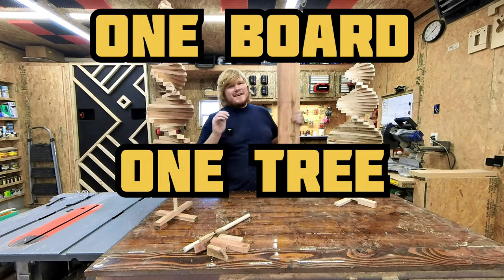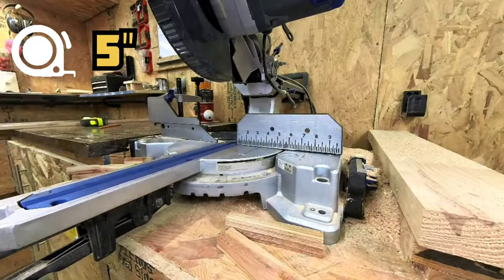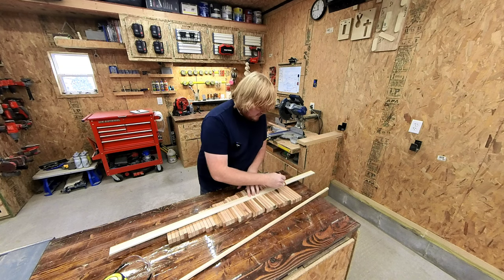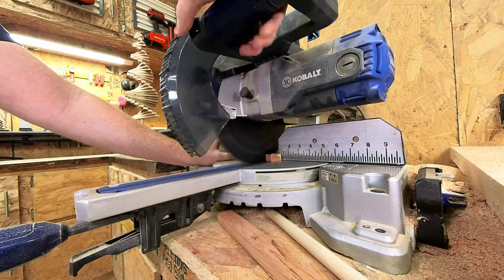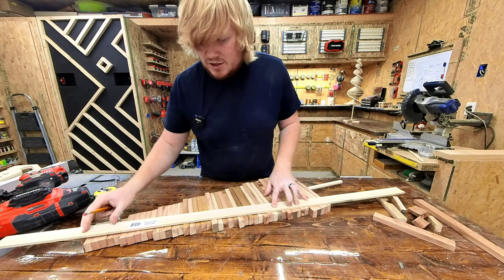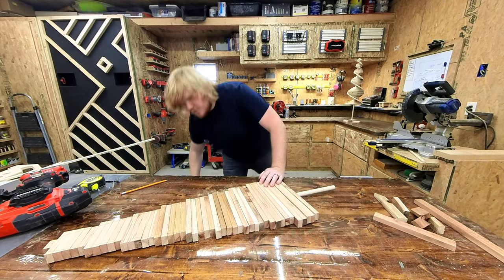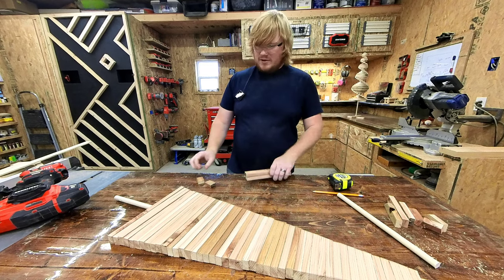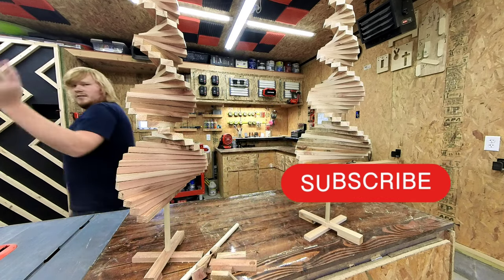ONE Board Spiral Tree. Christmas Build | Woodworking Project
Spiral trees are not too hard to make, and if you love drilling 45+ holes; you'll have the time of your life!!

One board, one tree. Multiple patterns. Its the tree that keeps on giving!  This beauty will add that rustic decor item you have been missing, both inside and out. Free printable plans available in the description below.

You can use either a cedar fence picket or a 6' 1 x 6 if you want your tree to have a little class.

To start, we are ripping our board down to 1" thick, this will give us 5 stripes.

with those 5 stripes, we are cutting 5 pieces, to 11inches. 5 to 10 inches, 5 to 9 inches, guess what, 5 to 8 inches, 5 to 7 inches, 5 to 6 inches. only 3 to 5 inches, just kidding, we need 5 at 5 inches. 5 to 4 inches and 5 to 3 inches.

With all the pieces layed out in front of you, its time to mark the holes for your dowel rod. I make them close to center, and find center for the top and bottom pieces. then, using a random board I score a line over the top. heavy enough to be seen, but light enough to easily sand off.

since I have a 5/8" dowel rod, I am using a matching forcsner bit in my drill press. you can use a hand drill as well. the holes do not need to be perfectly centered since we are chopping the ends off once assembled.

at the drill press, I drill my first hole, keeping it centered. then, I use a piece of scrap as a fence so I elemi ate one of the axis directions. now I can align the forscner bit pilot with my mark from the front. if you are using a regular twist drill bit, you can make a mark on the table to use as a guide.

drill the holes, and stay hydrated. seems like this took forever..

I cut my dowel rod to 3 foot long, to astetically make the tree pleasing to the eyes, and to keep its center of gravity closer to the ground.

feed each of the pieces onto the dowel.  for some reason I am really jonesin for kabobs. some steak, mushrooms, onion, green pepper..

after all the pieces have been skewered, I take a leftover board, and drill the 5/8" hole in it, then, cut it to be square on the miter saw. drilling the hole first keeps my hand toes safe.

this piece is the topper. fire in a nail on each side to secure it in place. place the tree back on the workbench, and gently snug up the pieces, and nail the bottom board in place. remember that the boards need a little room so you can move them, but you dont want them to spin around from a strong wind gust.

where your 10 inch meets the 9 inch and so on, line a board up and draw a line to the top. this will be the angles for the sides. you can use a bandsaw, or jigsaw. i am using my circular saw, so let me show you how that is done. my blade is 1-1/2" from the fence, so I measure in an additional 1-1/2" then, I place my tree ontop of a piece or insulation foam, and place a board large enough than I can kneel onto it onto the newly drawn line. set the blade depth so it just kisses into the foam, and dont hit any main arteries.

do this for both sides.

take the last long piece, and create two equal pieces. find the center of them and drill out for the dowel. they we overlap, like so. i also cut two pieces to be about two inches long for the top bracing to add stability.

i line the bottom board up to be in line with the other nailed boards but laying it on the workbench. then, rotate the second board to be perpendicular and fire in a few more nails.

ohh spiral tree, ohhh spiral tree...you fill my heart with music.

Thanks, and happy building!!